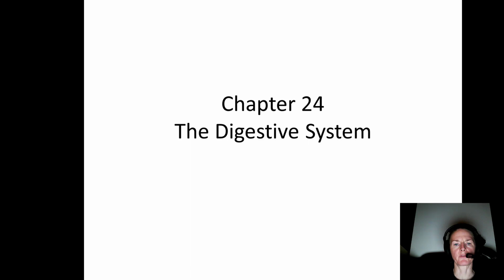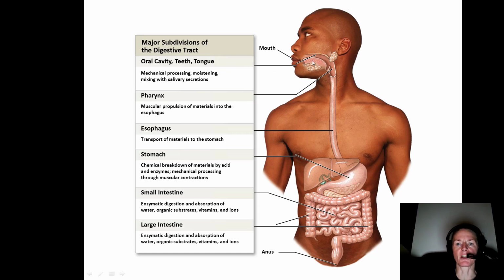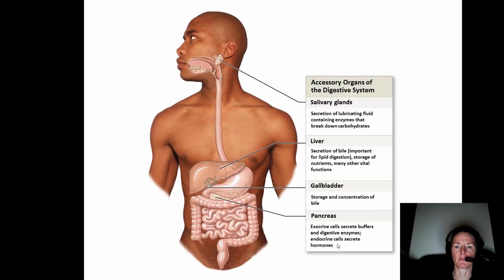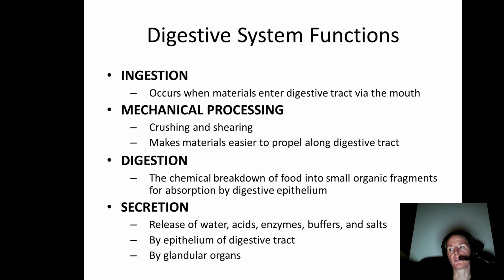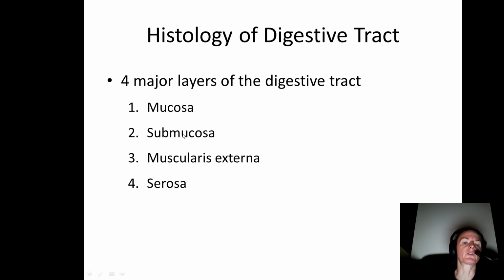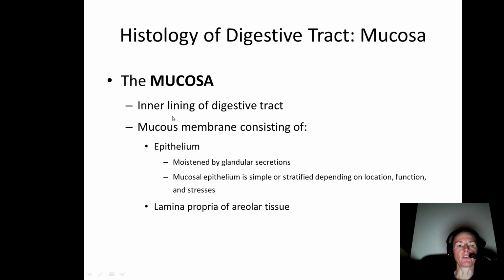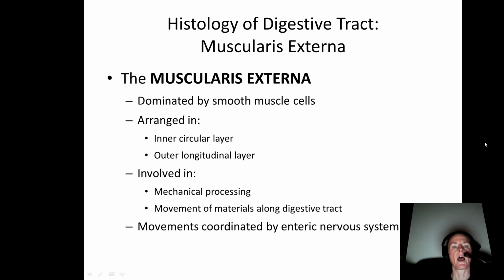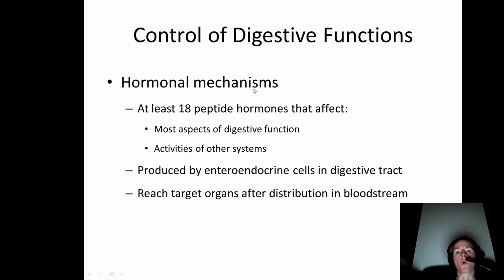Digestion Overview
Bio 169 Digestive System Overview